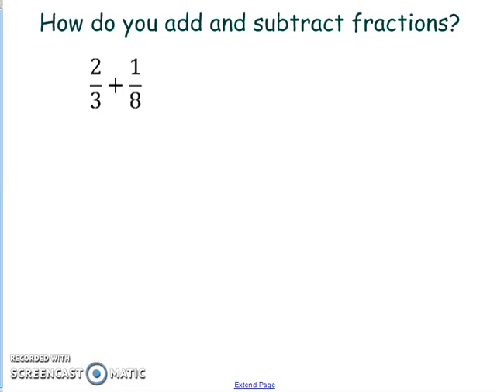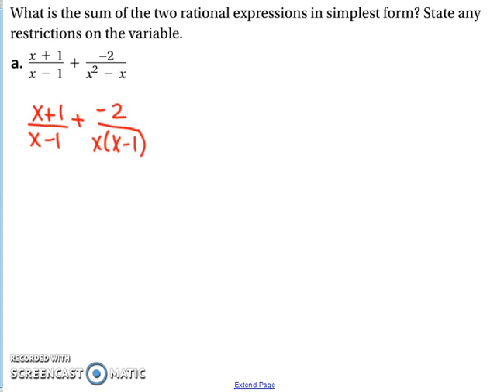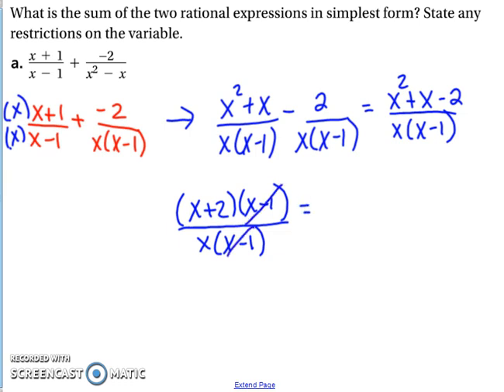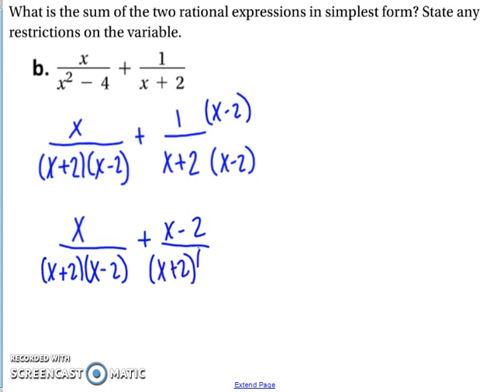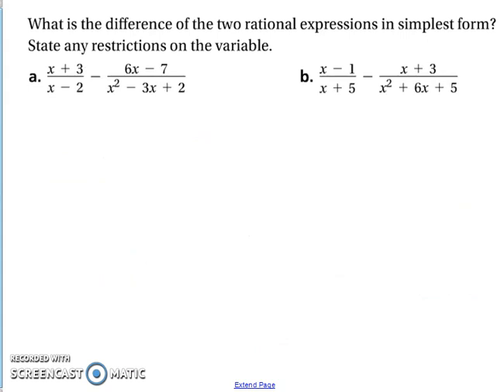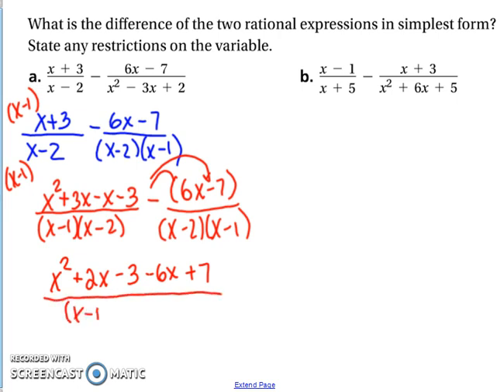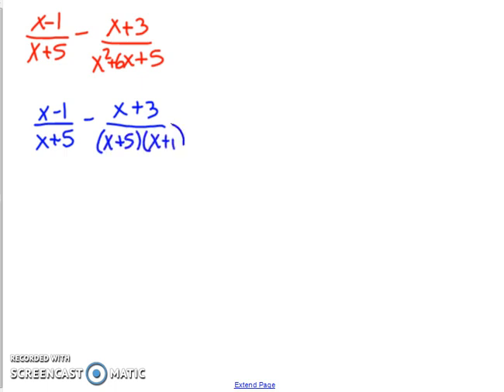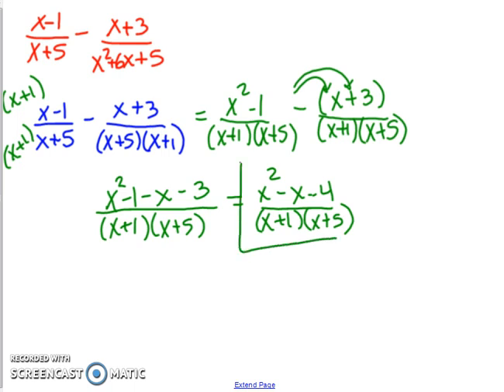Adding & Subtracting Rationals